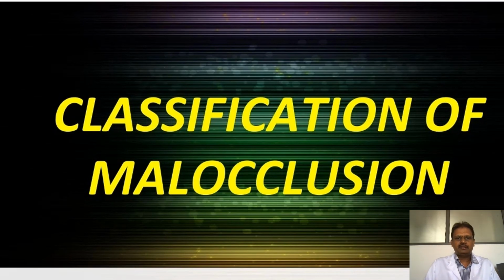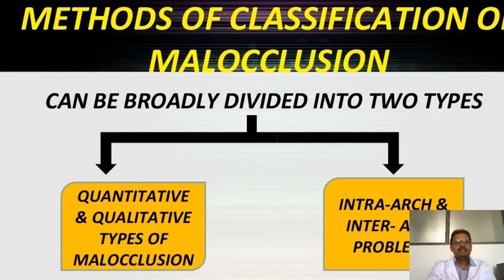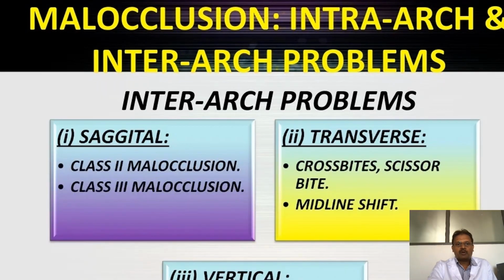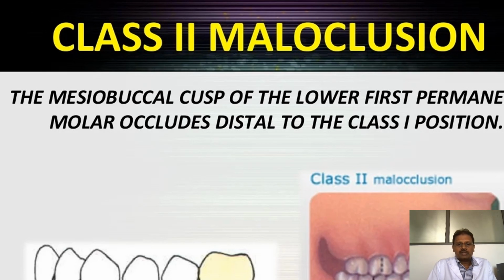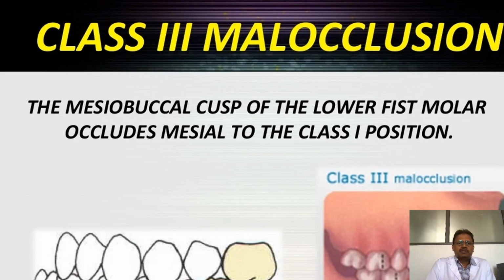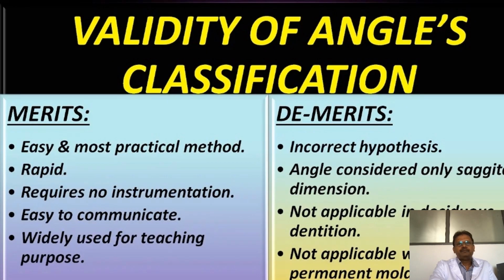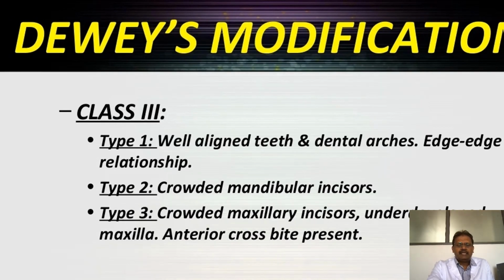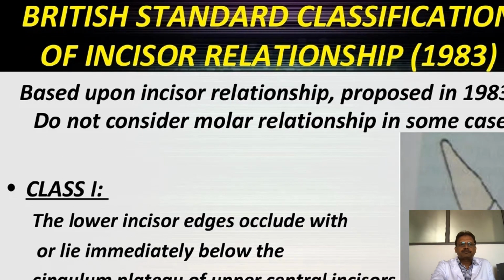Classification of Malocclusion